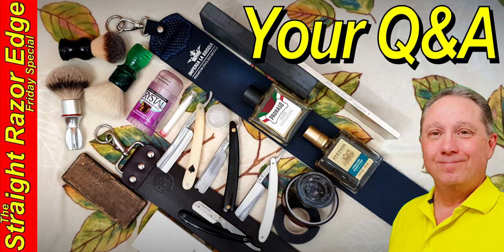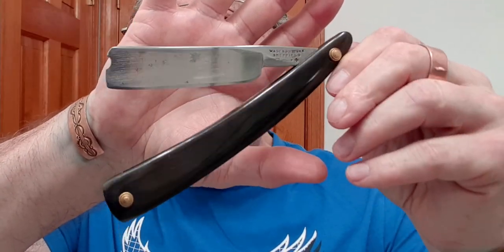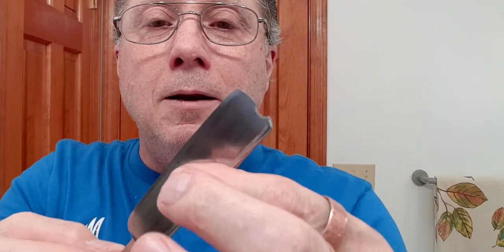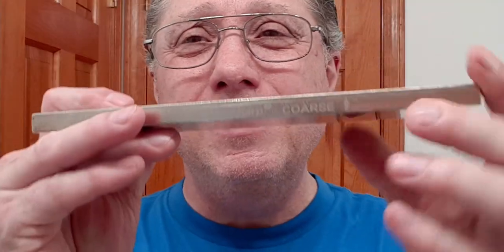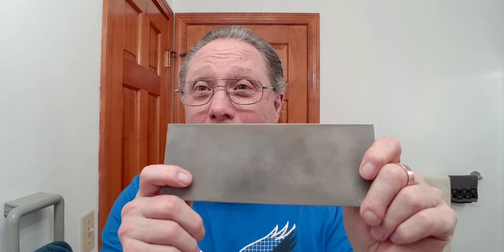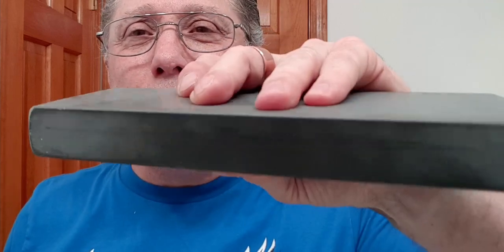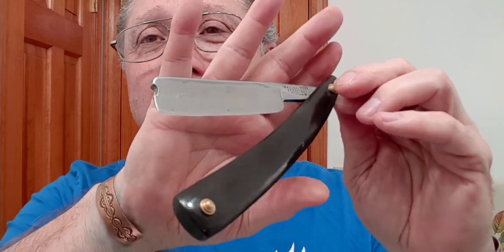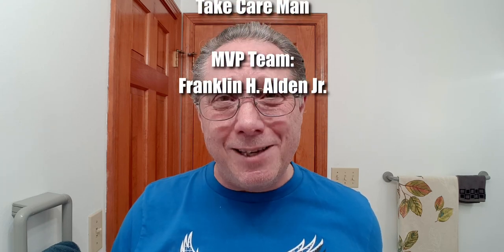How To Start Straight Razor Shaving Series - Most Asked Questions for You!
Your Straight Razor Edge Friday Special, How To Start Straight Razor Shaving Series - Most Asked Questions for You! This is a Small Sample of the Questions I Get All the Time. If You're New To Straight Razor Shaving and Have More Question! Let's Look at Your Most Asked Questions - Starting Right Now!

📑 Chapters
00:00 Welcome
00:22 Hint of Stubble?
01:22 Fluent with Both Hands?
03:14 Natural for you?
04:17 Do you Use Tape?
05:54 Strop Dressing?
06:49 Will your Razor Still Pop Hairs?
11:50 Do you Only Use Straights?
12:29 Do you Hone Razors?
12:53 What's the Name of Alum I Use?
14:21 How to Bevel a Sharpening Stone?
15:06 Did you Restore it yourself?
15:53 Have you Ever Gotten a Serious Boo-Boo?
17:43 Taping the Spine to Hone and Strop?

👉 Click here to Check Out my Alum Block (CRYSTAL Deodorant Stick)

👉 Click here to Check Out Original Music from "Stolen Time" written and performed by Josh Latta